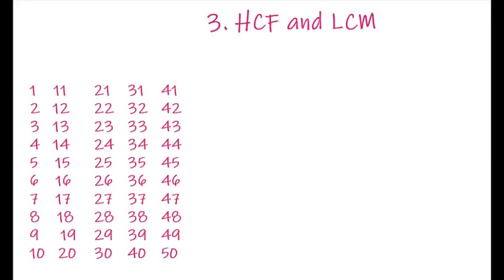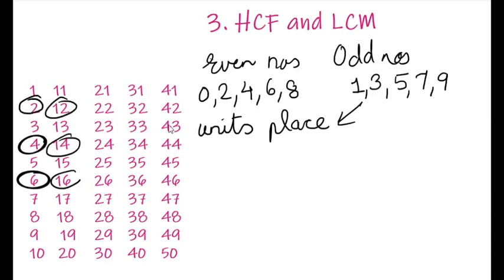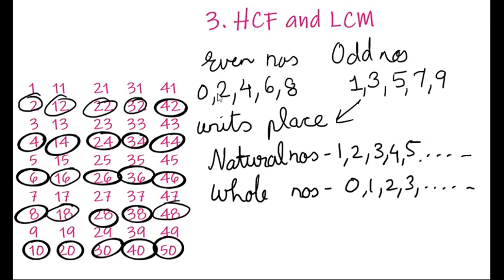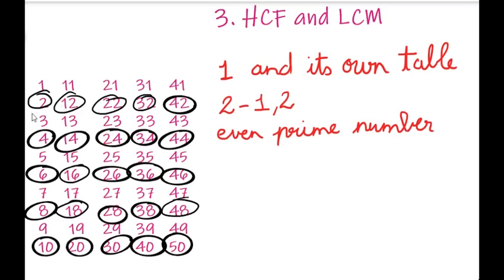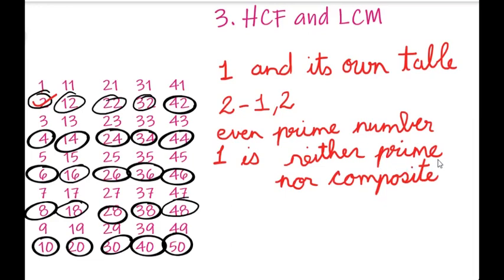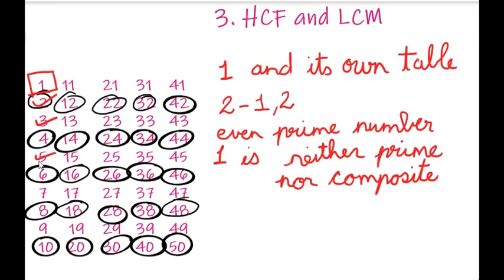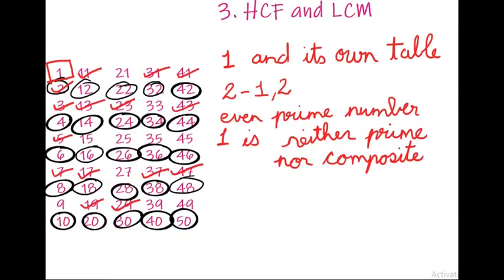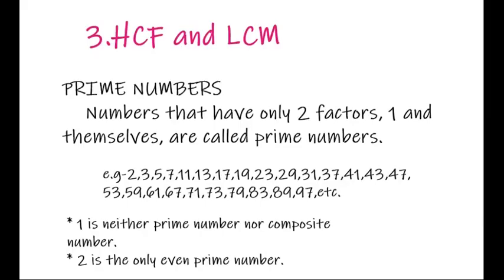Class 7-3. HCF and LCM part 01